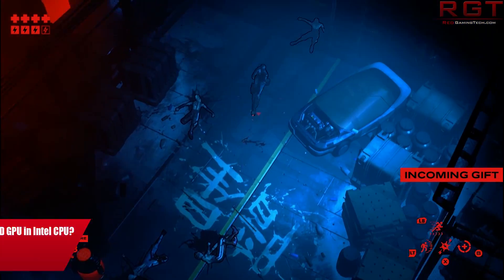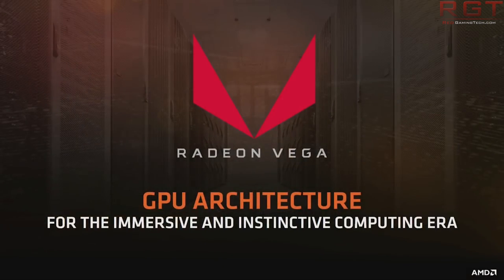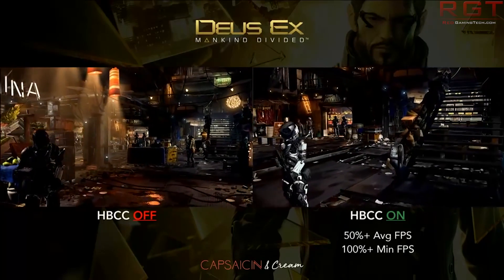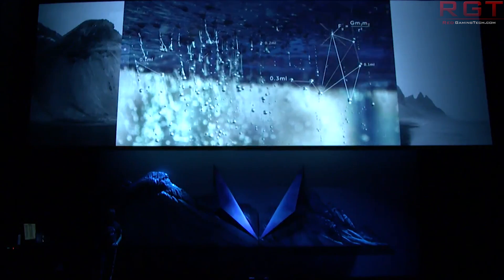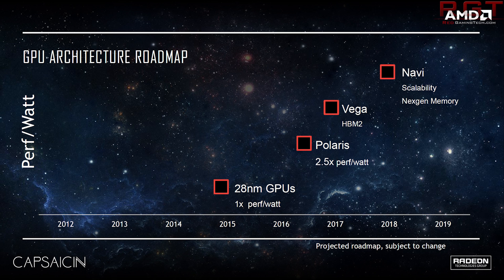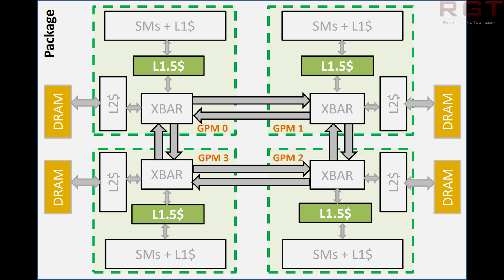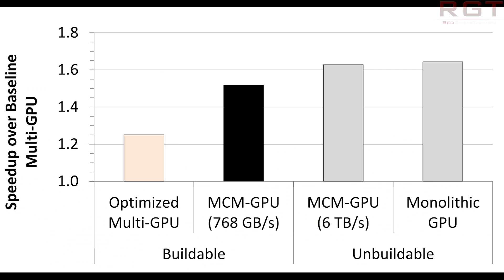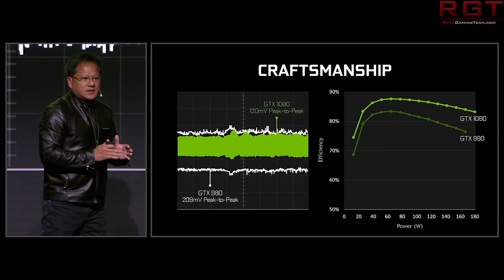AMD Navi GPU Released Mid 2018 With Multi Chip Design | Vega Inside - AMD GPU in Intel CPU?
According to rumour, AMD's Navi GPU will release in mid 2018 with a multi chip design. Rumours are abound on an Intel CPU with some Vega bits inside, which would be very interesting for PC gaming.